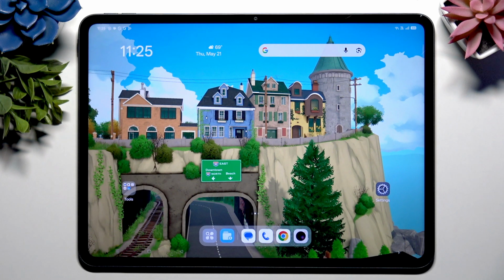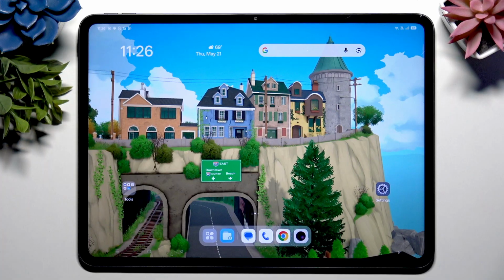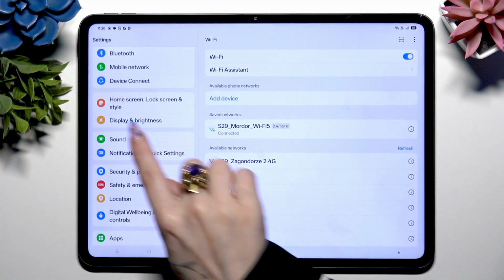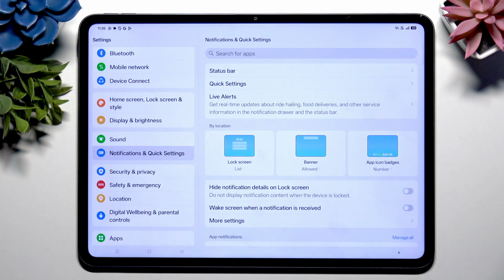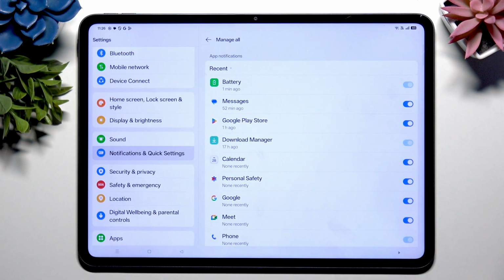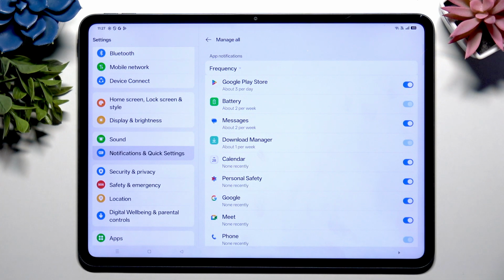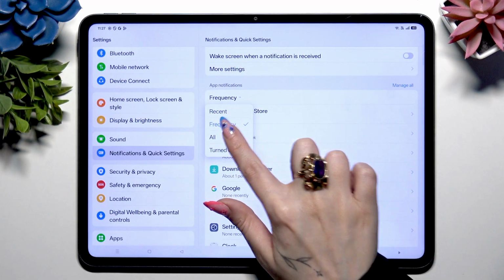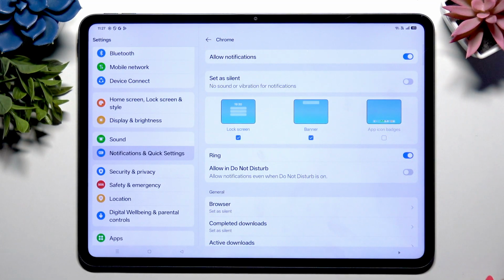OPPO Pad 5 – Turn On or Off App Notifications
In this short video you will learn how to turn on or turn off app notifications on the OPPO Pad 5. I show how to open Device Settings, go to Notifications & Quick Settings, tap Manage All next to App Notifications, and sort apps (Recent, Most frequent, All, Disabled). You will also see how to use the blue and grey toggles to block or allow notifications and how to open an app’s notification page to customize notification types and options for cleaner, more controlled alerts on your OPPO Pad 5. This is a quick, easy walkthrough for anyone who wants to manage app alerts and improve their Android tablet experience.

How to turn off app notifications on OPPO Pad 5?
How to enable app notifications on OPPO Pad 5?
Where is App Notifications setting on OPPO Pad 5?

0:00 Intro – What we'll do
0:08 Open Device Settings and Notifications & Quick Settings
0:25 Tap Manage All → App Notifications and use Recent filter
0:53 Use toggles to turn apps off or on
1:14 Open an app to customize notification options
1:33 Outro and quick tip